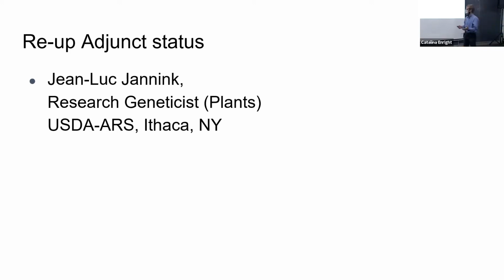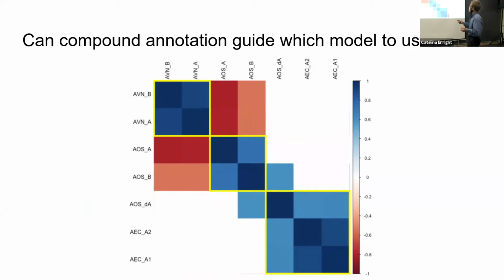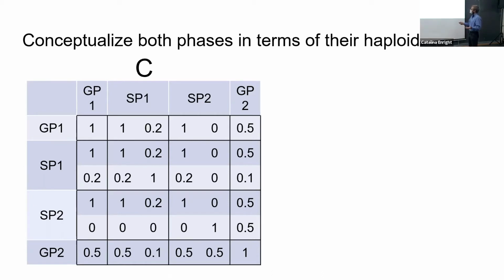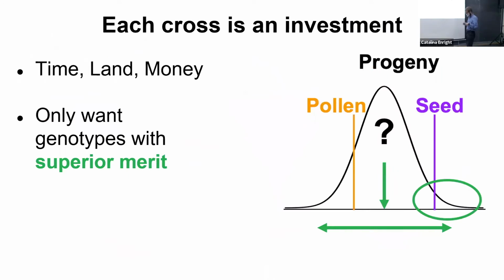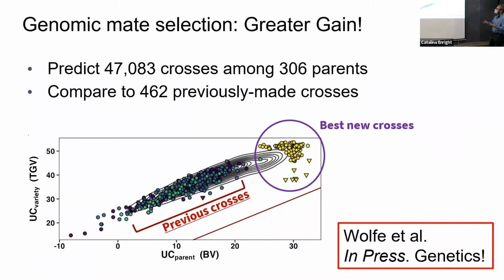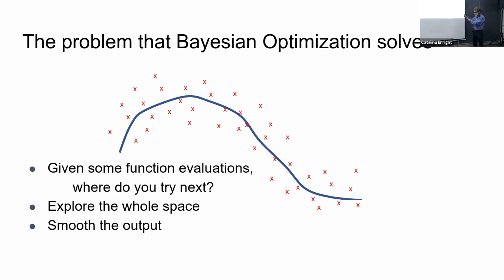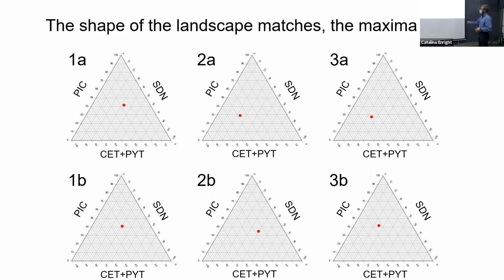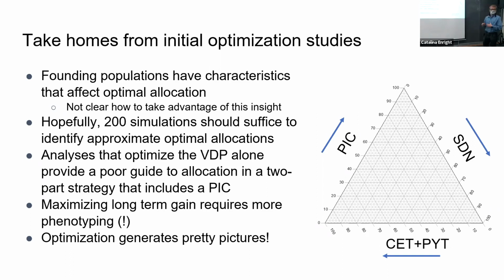Jean-Luc Jannink: These are a few of my quantitative things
Jean-Luc Jannink, USDA-ARS